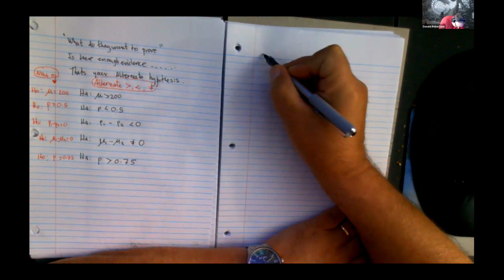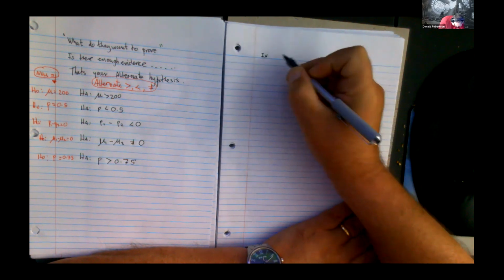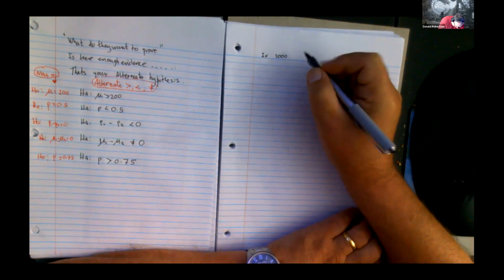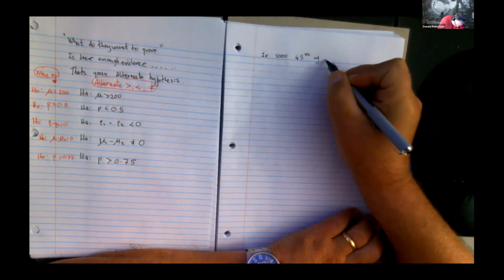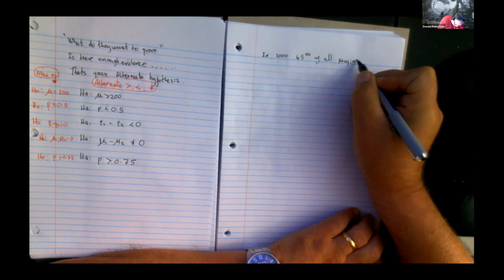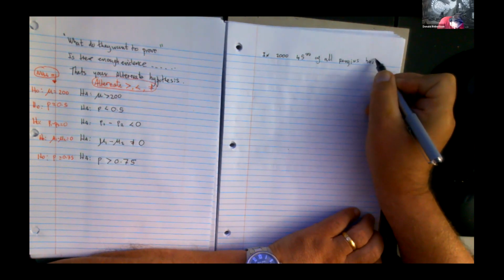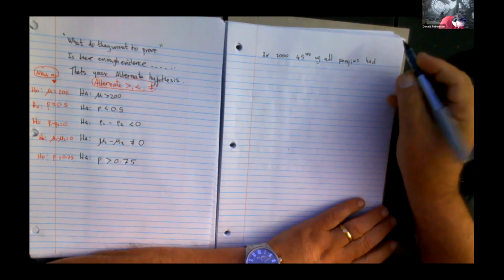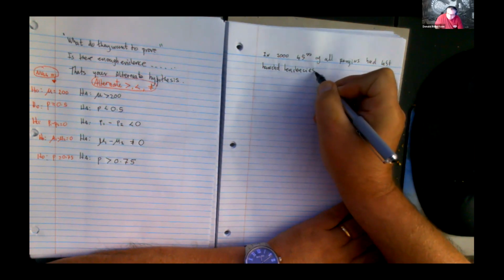Math 146 How to set up Null and Alternate Hypothesis